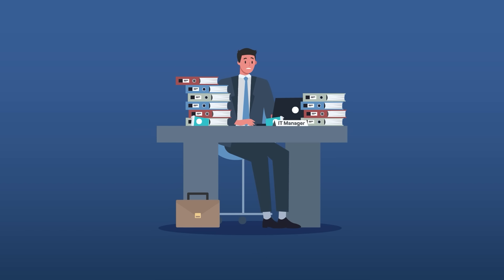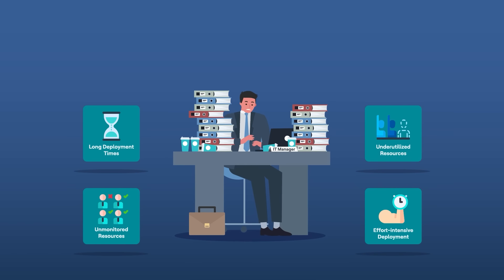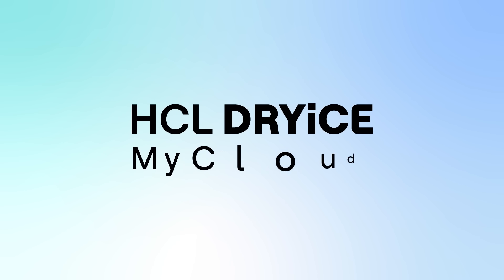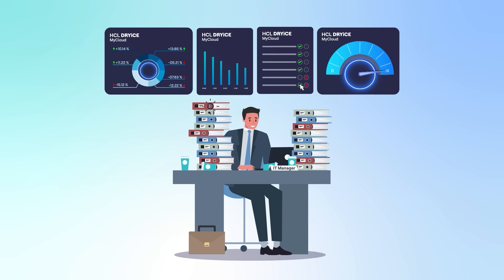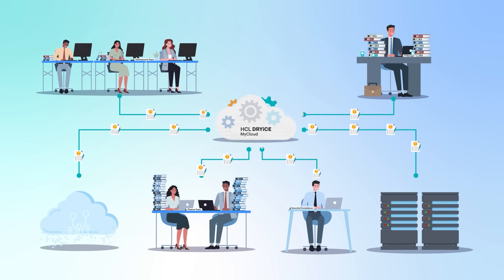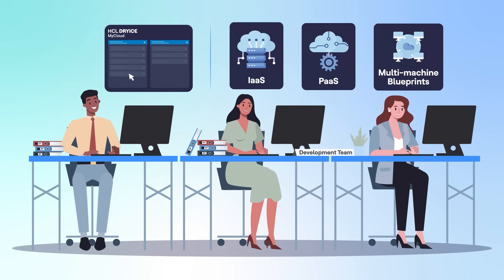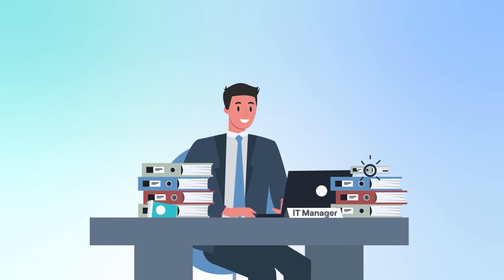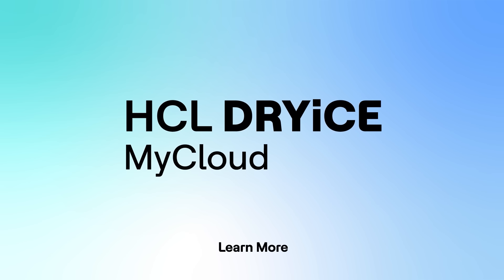Optimize Your Hybrid Cloud With Our Management Platform | Empowering Seamless Operations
Discover the power of our Hybrid Cloud Management Platform in our latest video! Unlock the potential of your hybrid cloud infrastructure and optimize operations with ease.

Key Benefits include:
• Drive Workload Automation
• Mitigate Risks
• Optimize Efficiency

Join us as we showcase how our innovative management platform enables you to govern, manage, and secure your hybrid cloud environment effortlessly. Seamlessly integrate public and private clouds, gain enhanced visibility, and maintain control over your resources.

Maximize efficiency and productivity in your hybrid cloud journey with our cutting-edge technology. Watch the video now and take a step towards a seamlessly managed hybrid cloud infrastructure!